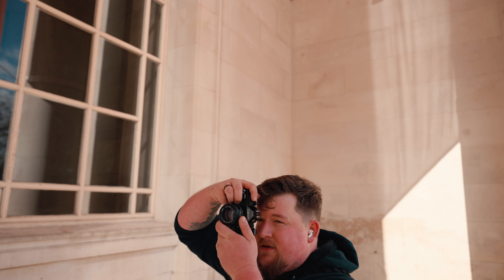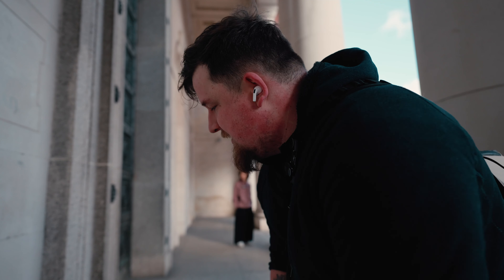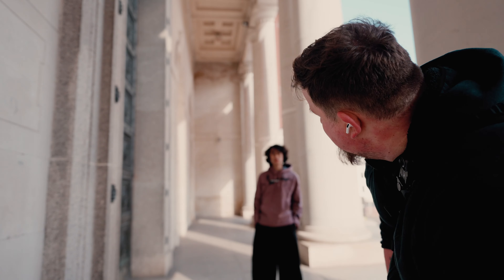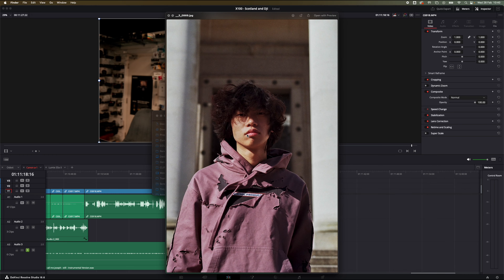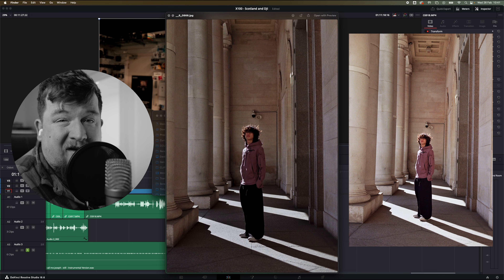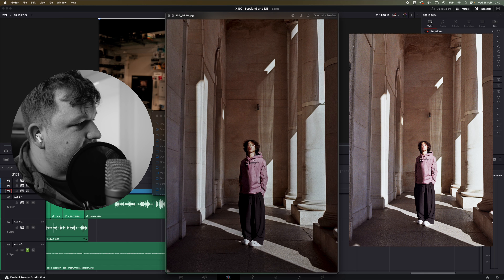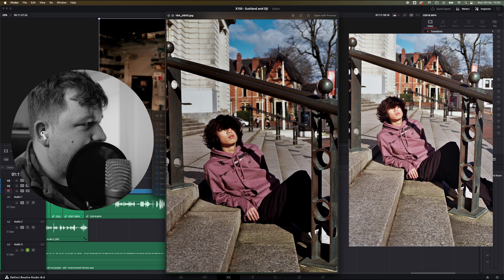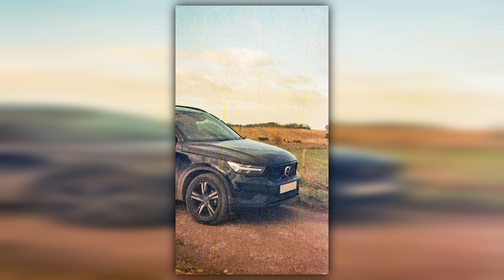Best film camera for beginners!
Today we shoot some film and check out the ever popular Canon A-1 a camera that basically give you everything you need to start your film journey.

Film photography give you the chance to gain a new perspective on photography as a whole. Allowing you to gain a new perspective on photography in general.  If you interested in film camera then check out our ebay store as all is listed there!

Timecode:
00:00 Best starter film camera? and a couple recommendations
00:50 The shoot starts
05:00 What lens I am shooting with
06:00 Unloading the film camera
7:20 Reviewing the photos
12:30 Expired film club